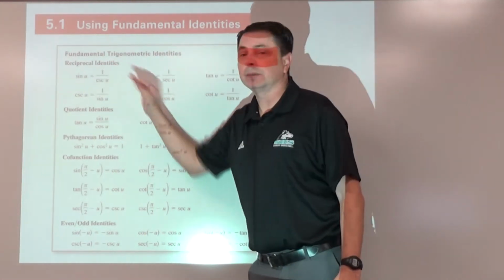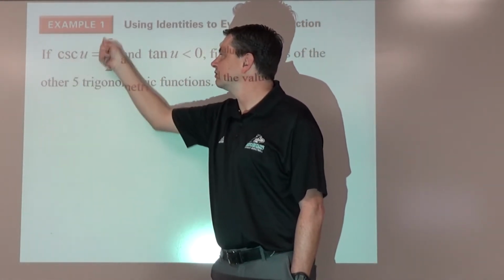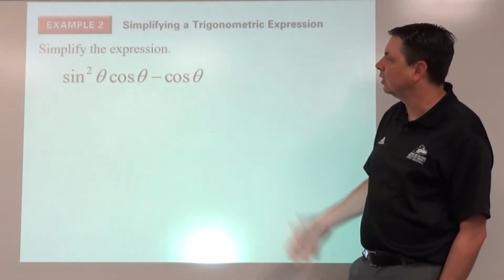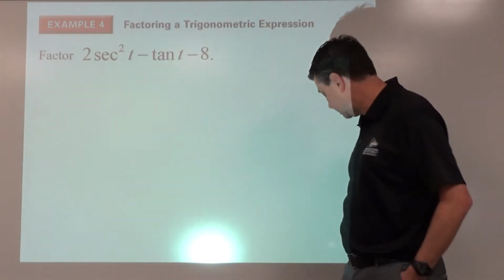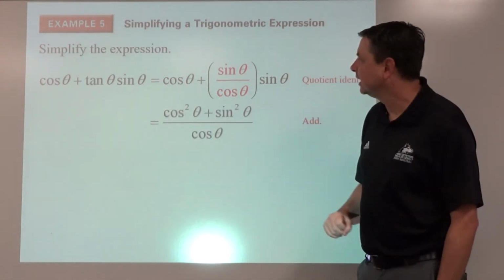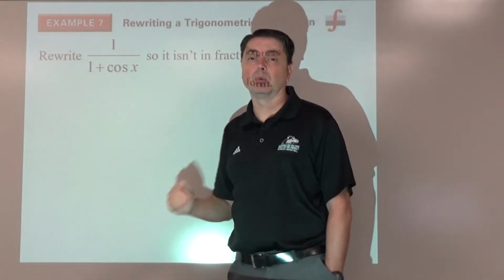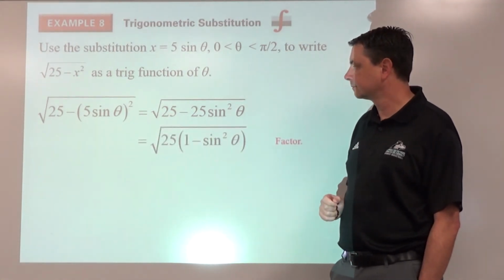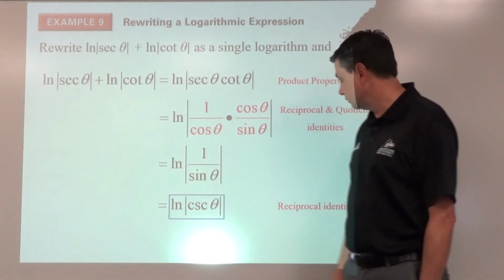Honors PreCalculus 5.1 Using Fundamental Identities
Honors PreCalculus
Lesson 5.1
Analytic Trigonometry
Using Fundamental Identities